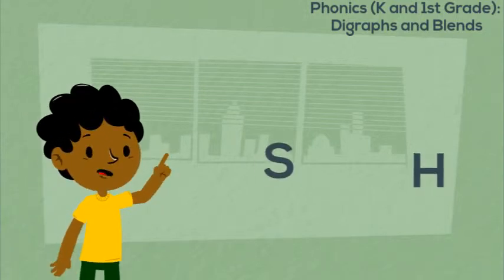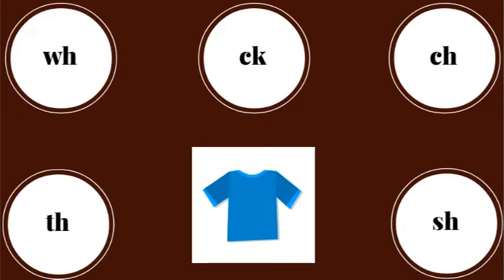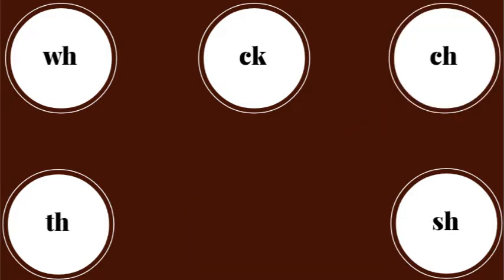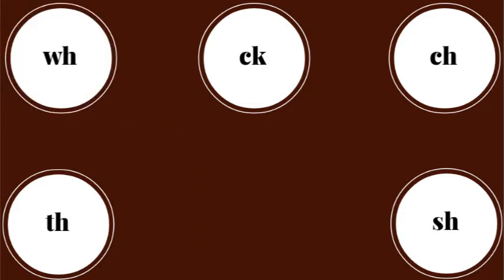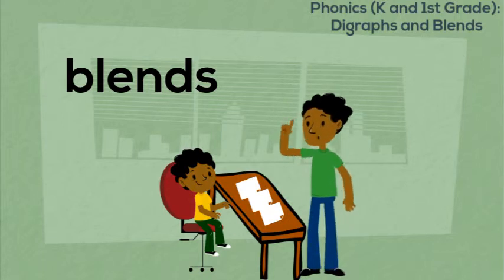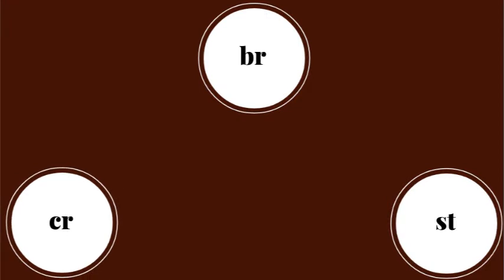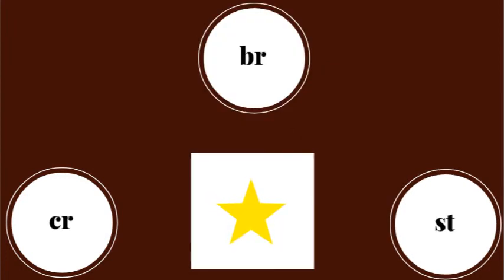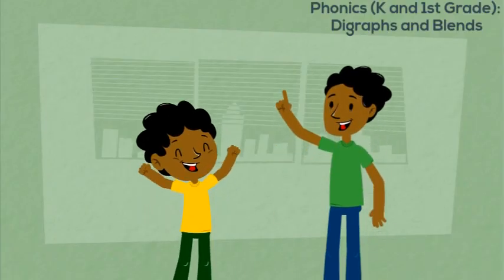Phonics Digraphs And Blends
Parent Workshop on Early Reading Skills (6 out of 12)